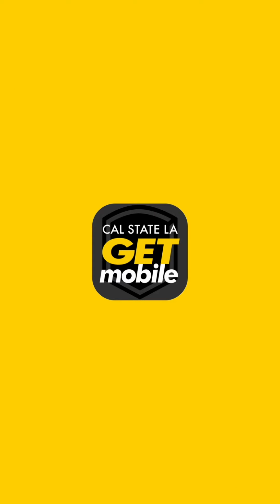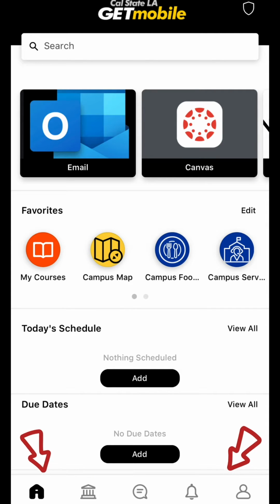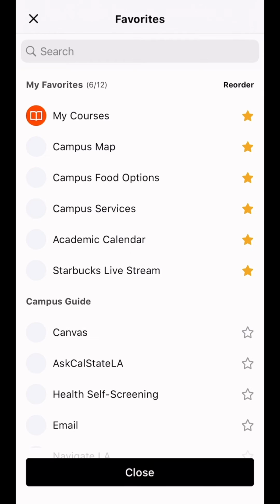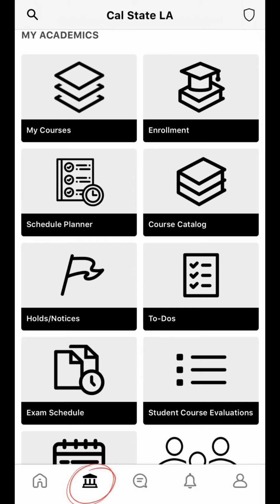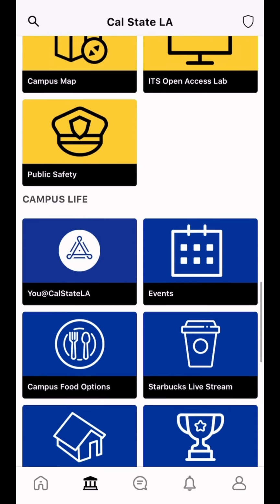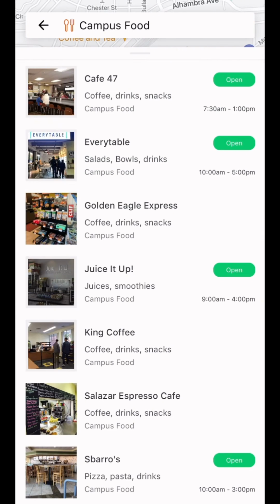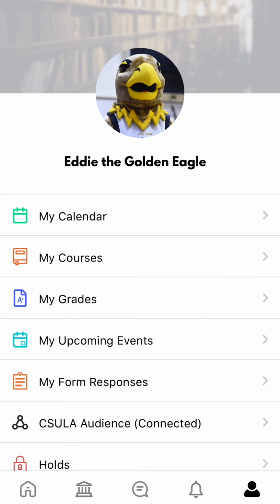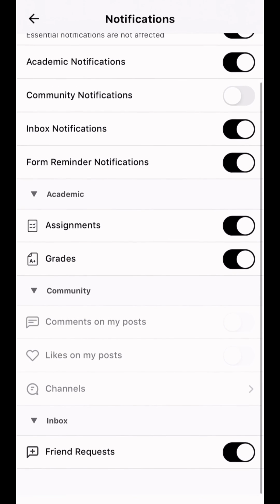GETmobile Overview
Let's learn how to use GETmobile app! To log into your account, you'll need your campus email and password.

Here’s an overview of the app. At the top top of the screen you will see Email, which is the official form of communication for our campus. To the right of that, you will see Canvas, which you will use to access your courses. At the bottom of your screen is the navigation tool identify by these five icons. Homepage, Campus Guide, Community, Notifications, and Profile. Let’s start with the Homepage.

On the homepage, you can add shortcuts to your most used pages within the app through the favorites section.

You can also get a small overview of things like your daily schedule, due dates, as well as your courses.

Let’s move on to the Campus Guide tab. Here, you will see six sections: in the My Academics section, you will see a tile for “my courses,” “Holds and notices,” and one for making an appointment which applies to on-campus services like advisement and the career center, The other sections include Financial, Information, Campus Life, Useful Links, and GET Mobile App Help. Let’s learn more about some of the tiles on the Campus Guide tab.

 One of the most useful tiles on this page is the campus map. Here, is an overview of the campus. The menu at the bottom lets you find specific buildings and places to eat on campus.

Another cool feature on the app is the Starbucks live stream, where you can check the campus’ Starbucks lobby to see how busy it is before coming in. You can also access your course evaluations and final schedule

Moving on, the Profile tab provides you with access to things such as grades, upcoming events, your GET To-Do list, and financial aid.

To stay up to date with your GET Mobile notifications, go to settings, then notifications to make sure all your notification settings are turned on.

Visit calstatela.edu/GETmobile for more information! For any questions,contact our ITS Help Desk via phone, email, instagram, twitter, or in person at library palmer wing lobby. Our phone hours are 24/7.